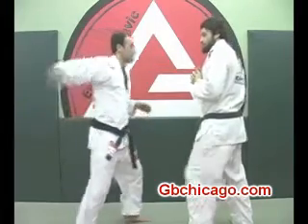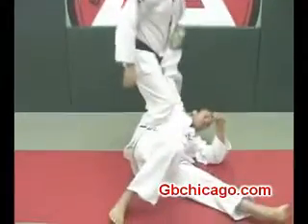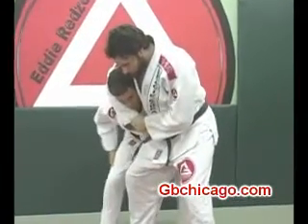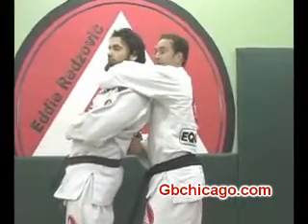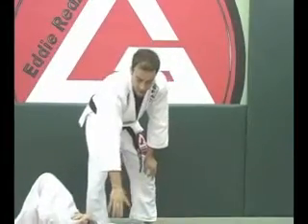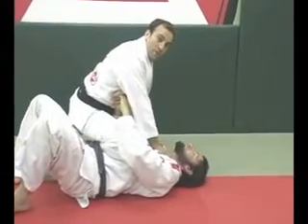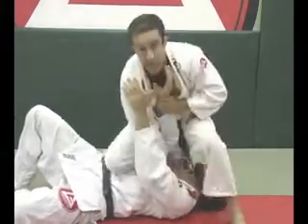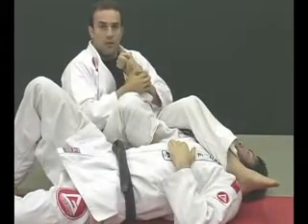Gracie Barra Show part 3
The Gracie Barra Show Learn more about the worlds #1 Martial art Gracie Brazilian Jiu-jitsu todays Guest Marcio Feitosa